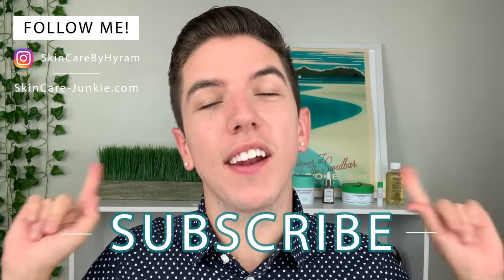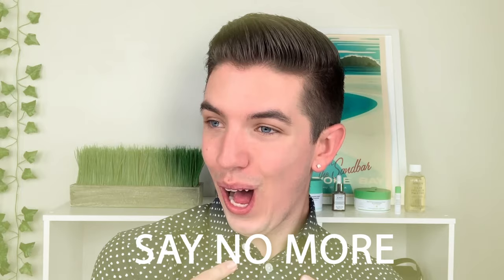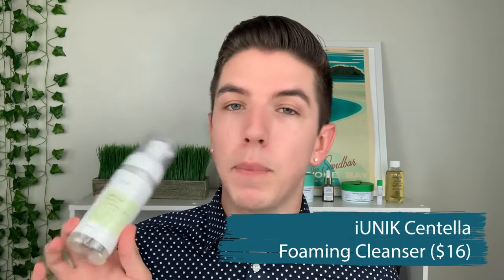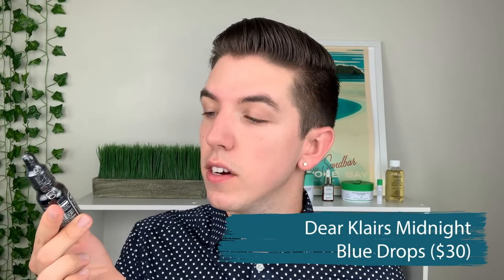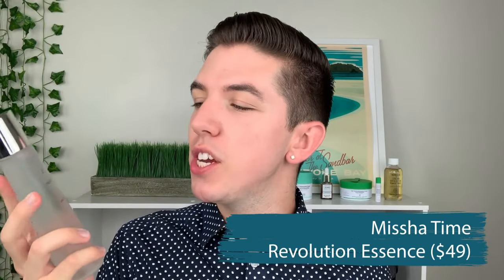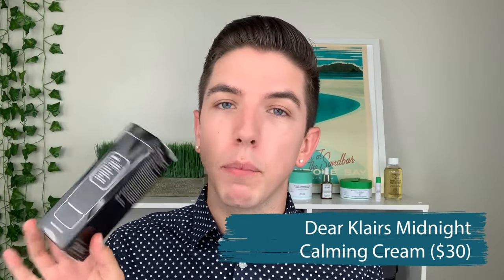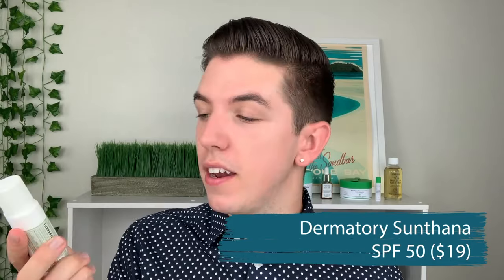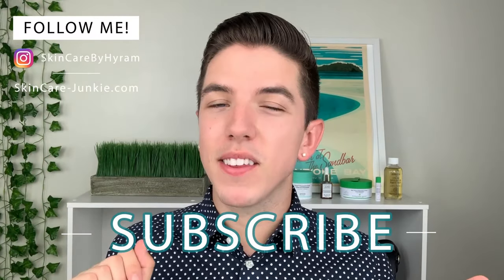$250 SKIN CARE HAUL | YesStyle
PRODUCTS MENTIONED

MISSHA - All-Around Safe Block Essence Sun SPF45 PA+++ 50ml

Follow Danez on SoundCloud for dope music :)